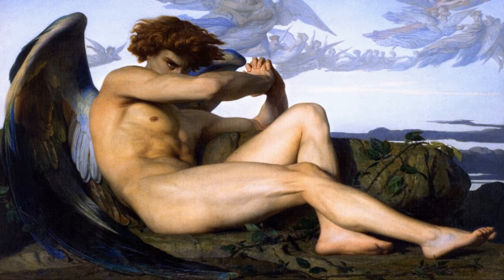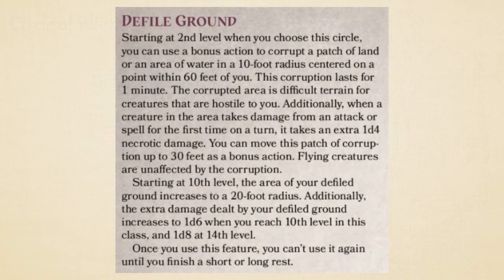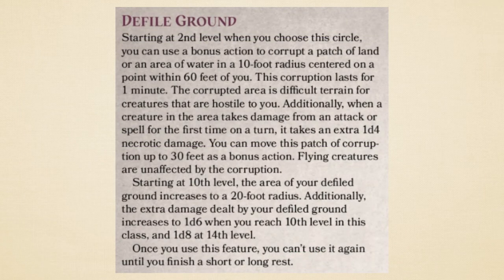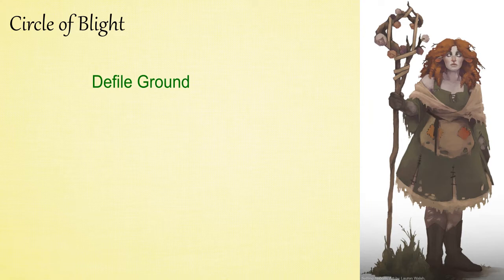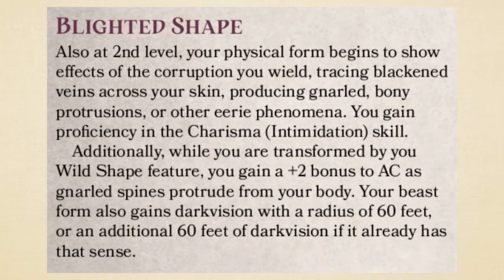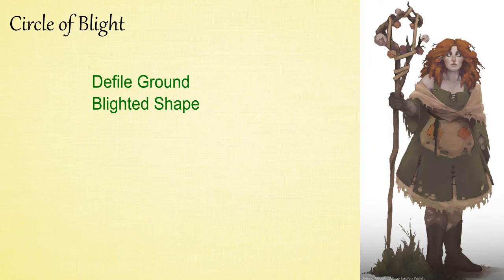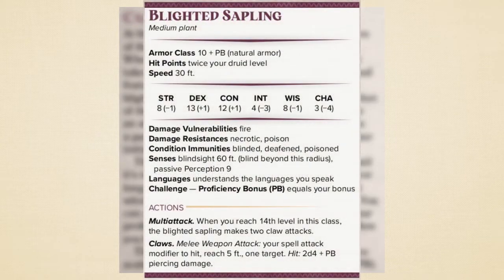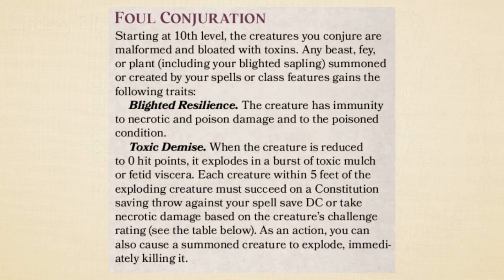The Blight Druid in Matt Mercer’s Tal'Dorei Reborn for D&D 5e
A review and overview of the Druid’s Circle of Blight from Matt Mercer’s/Critical Role's new/revised book, "Tal'Dorei Campaign Setting Reborn," usable with Dungeons and Dragons 5e.